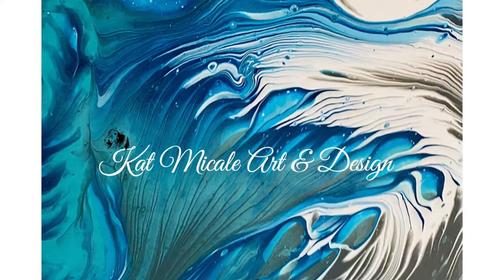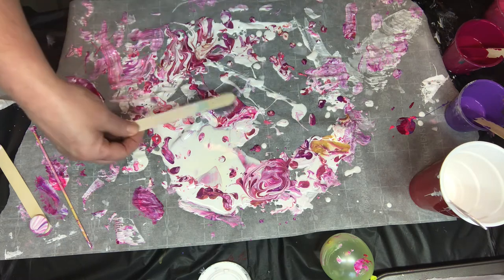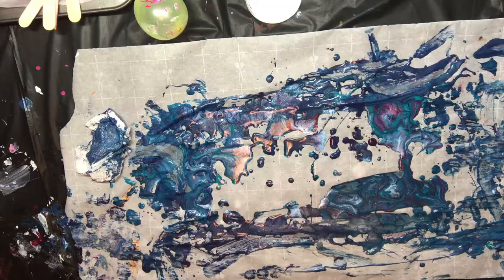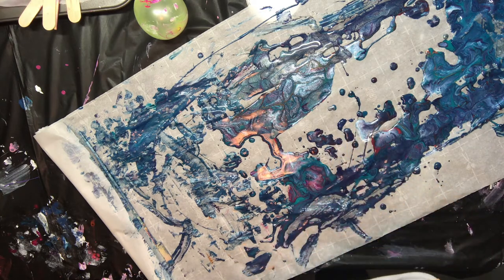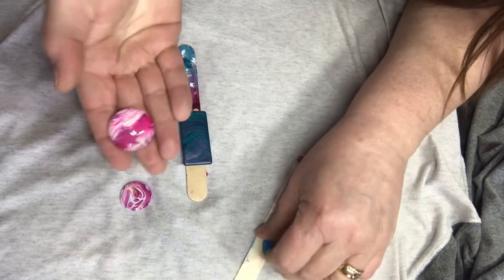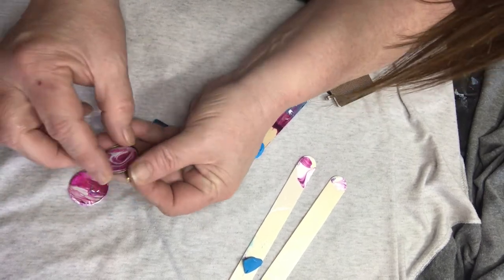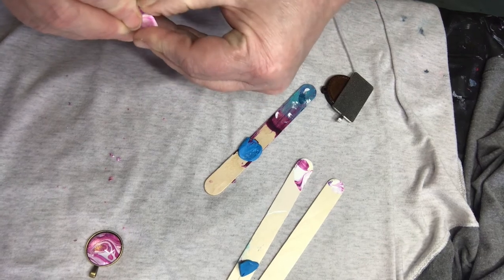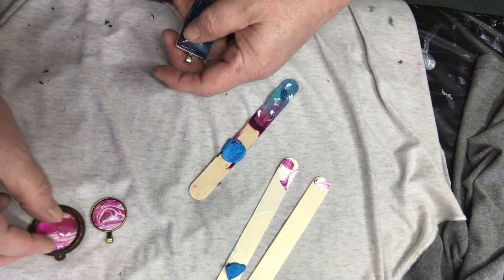#25 Cabachon Dip- jewelry making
I do not receive any compensation or commision in any form from the companies I mention and use.  Their use is my choice only.